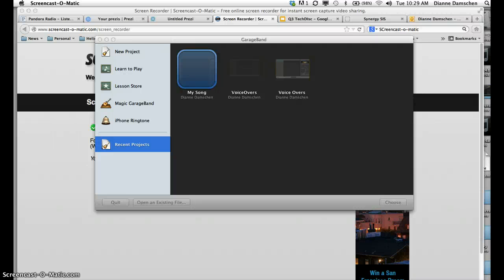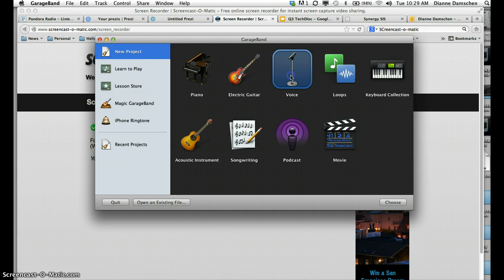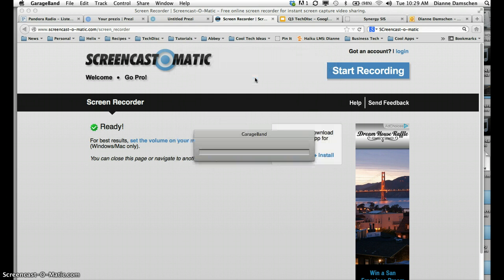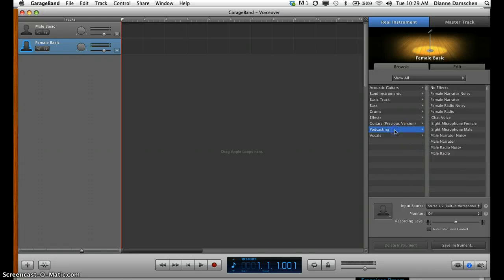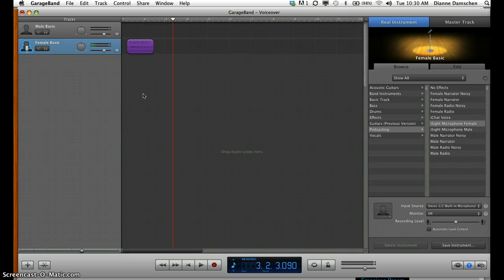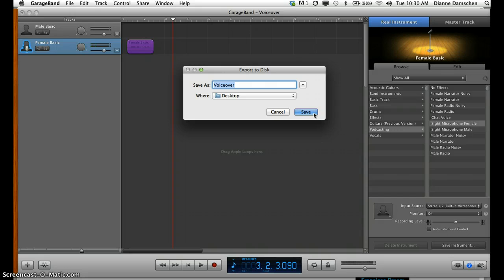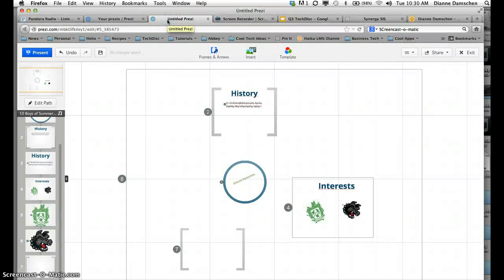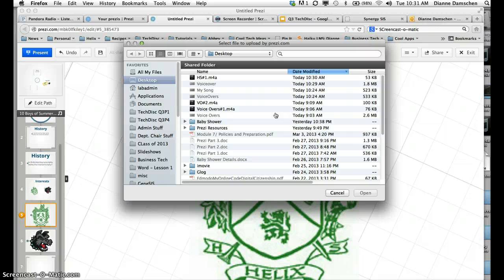Adding VoiceOvers to Prezi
Prezi assignment. Adding Voiceovers to paths/images